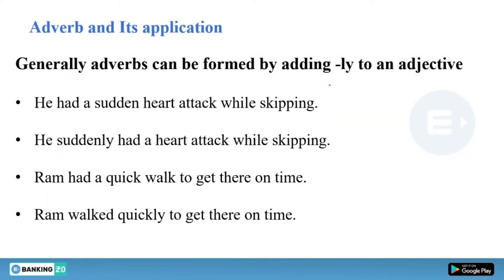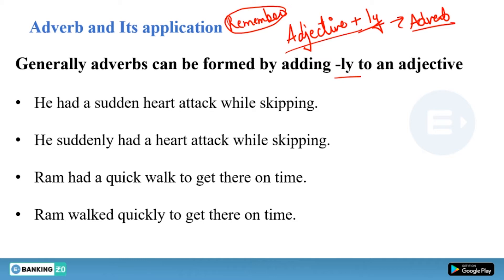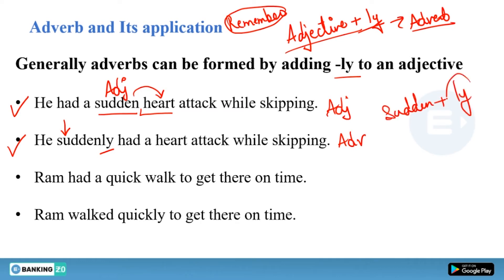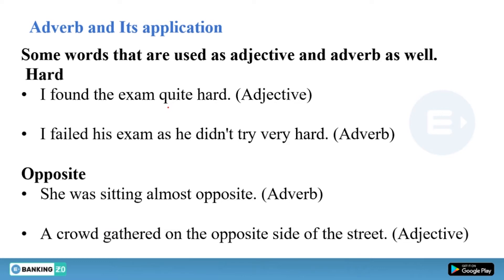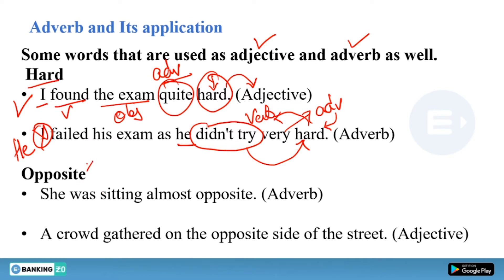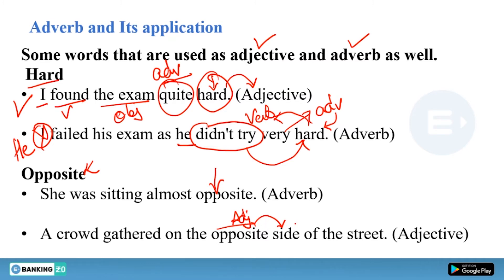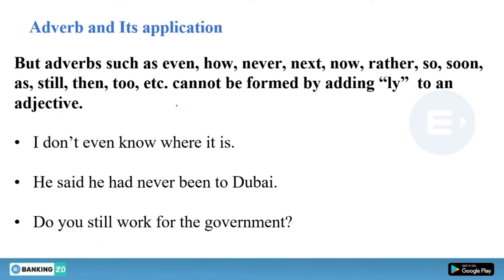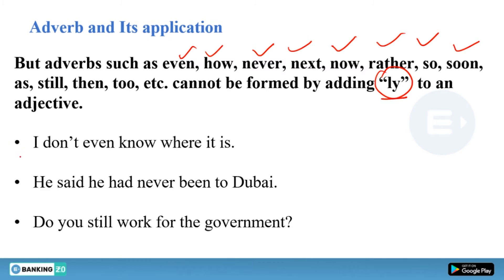FREE ENGLISH CRASH COURSE | ADVERB AND ITS APPLICATION IN BANK EXAMS PART 2 | ENTRI APP BANKING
In this Free English  Crash Course video by Entri's top faculty Leena Rawat explains about adverb and its applications in bank exams. This video will be very helpful for students who are preparing for upcoming bank exams like IBPS RRB PO/Clerk, SBI PO/Clerk, RBI, Canara bank and all other bank exams.